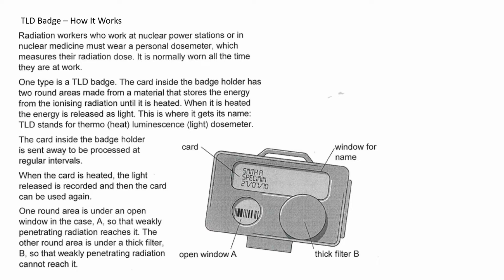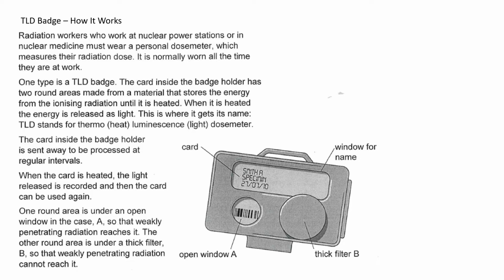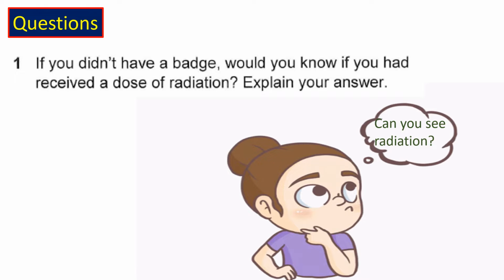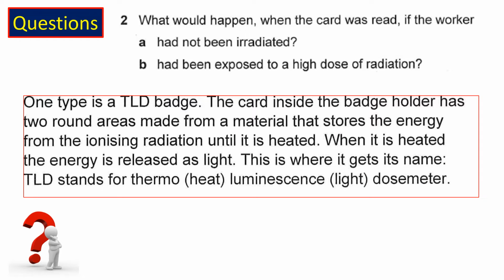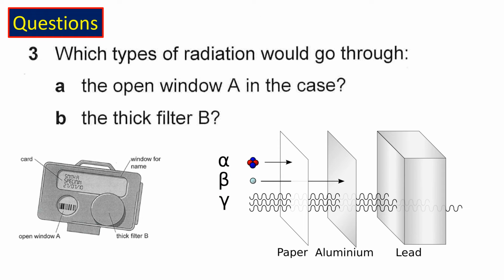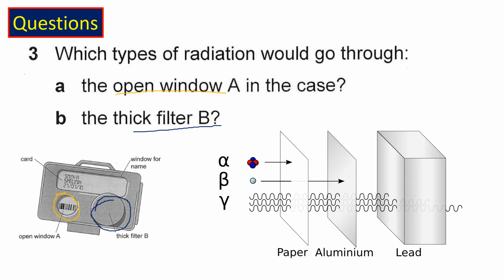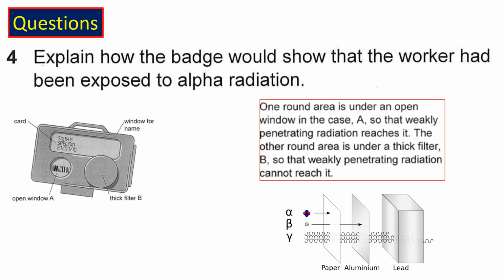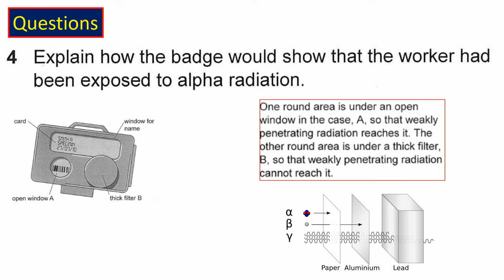p4 4 3 TLD badge how it works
Video going through physics homework on TLD badge used by workers exposed to nuclear radation.